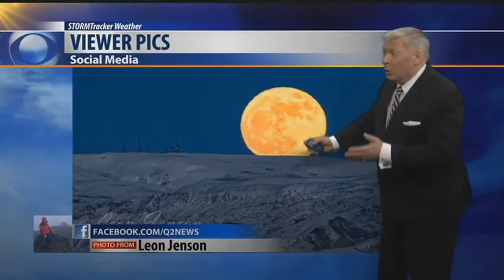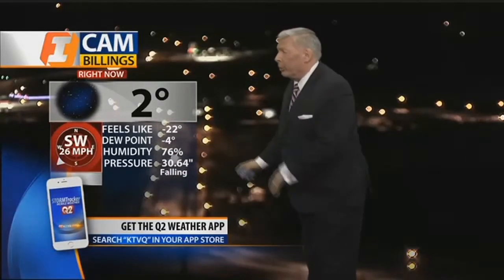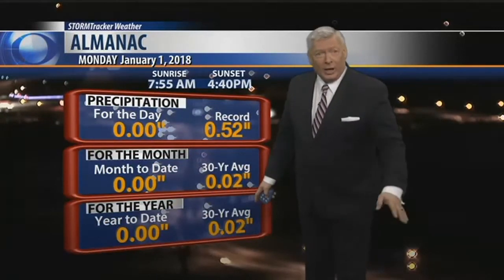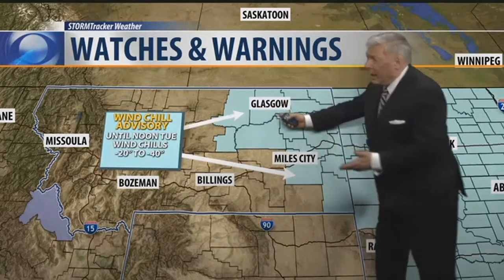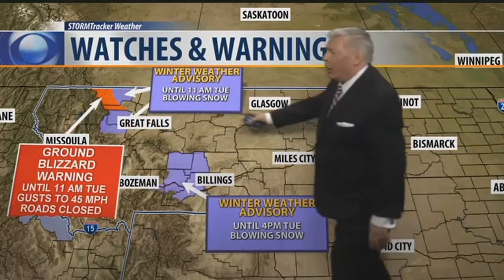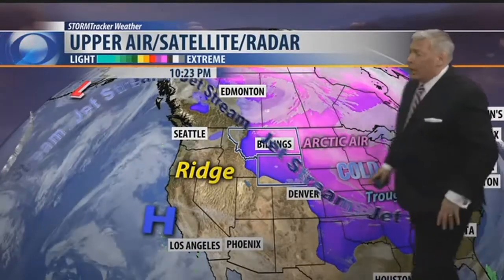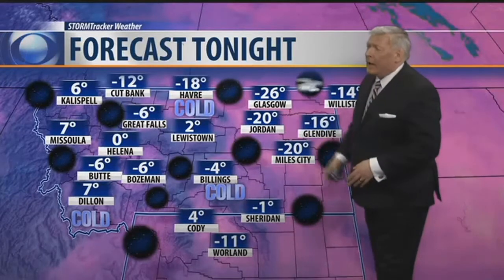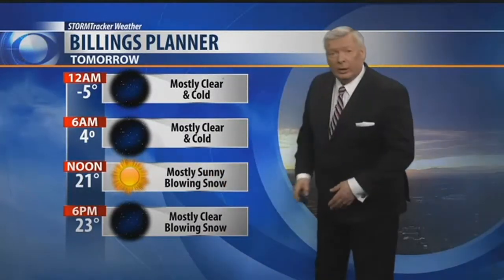Q2 Weather: 10 p.m. with Bob McGuire for Jan 1, 2018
The good news here is that high pressure starts moving in from the West and starts pushing most of this cold air away and at the same time gives us down sloping winds off the mountains which also begin the heat us up as well. Breezy conditions beginning at midnight and going through Tuesday into Wednesday.